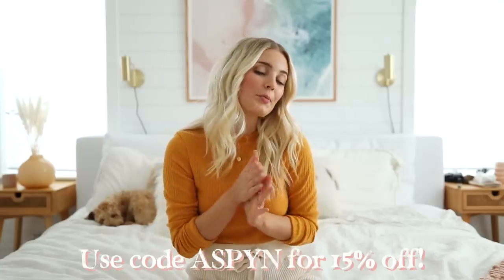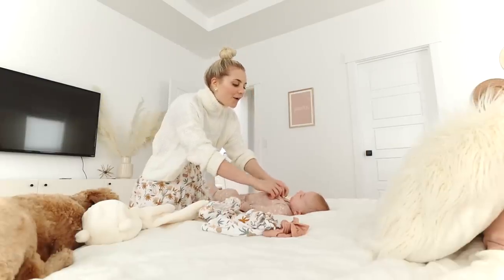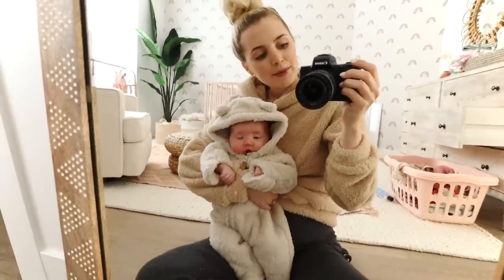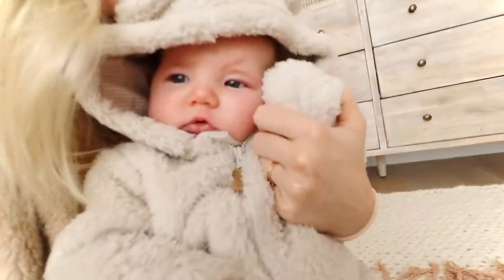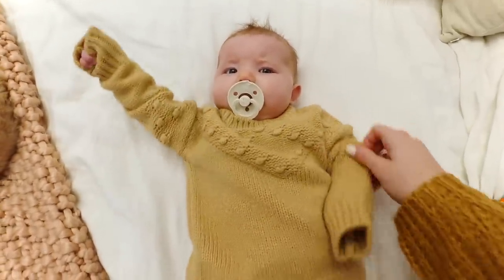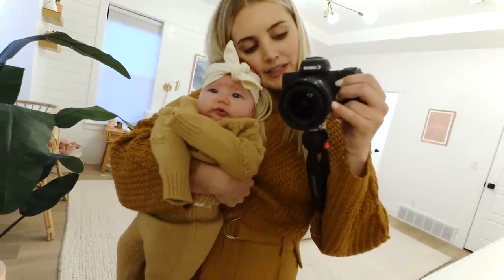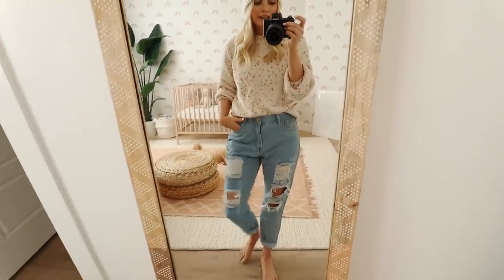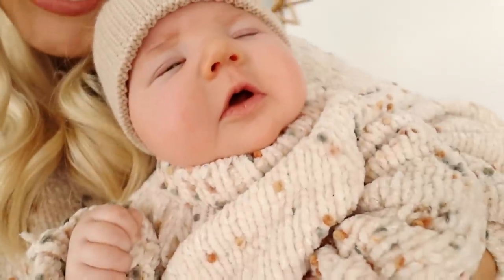Matching Outfits With my Baby For a Week! | Aspyn Ovard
Skirt - Sold out :(
Cove Tank & Skirt - Sold out :(

FOLLOW US //

SHOP EQUIPMENT //

OTHER LINKS //